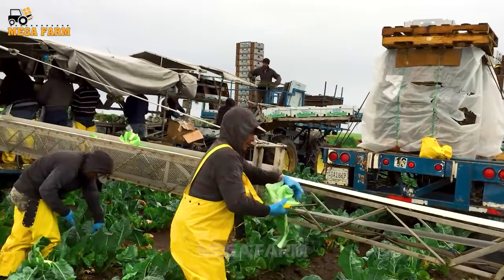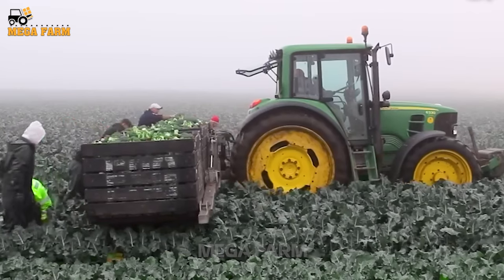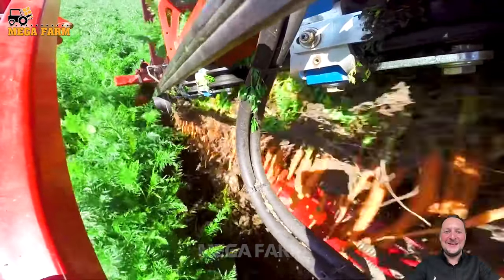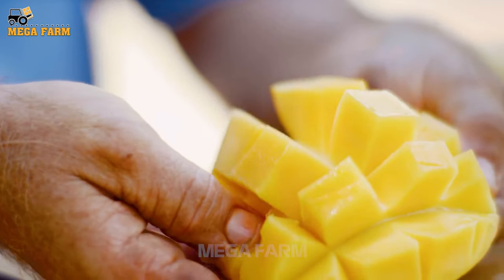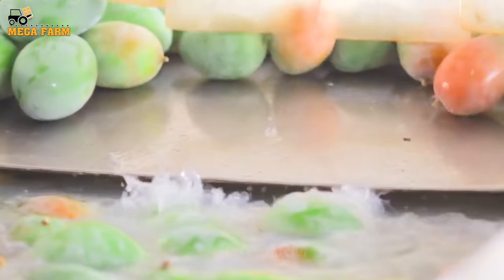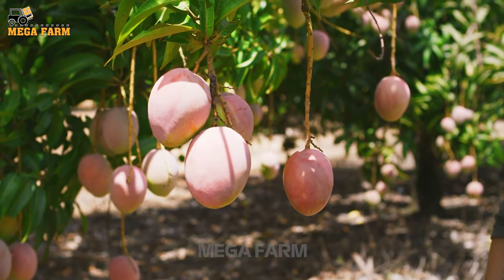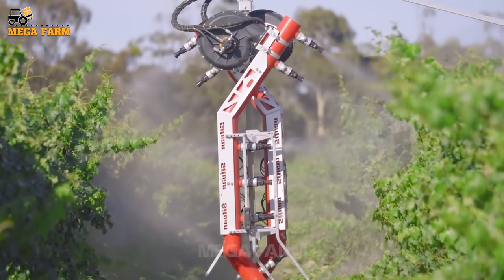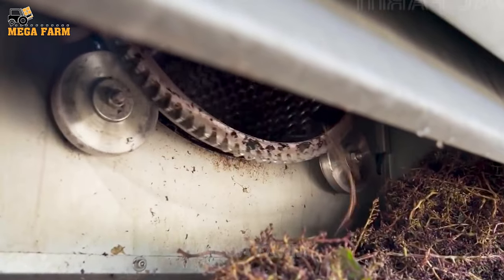Harvesting Broccoli, Cabbage, Carrots, Onions With Machines Modern Agricultural Technology 2023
Today, we will witness the power and convenience of modern machines in the process of harvesting vegetables such as broccoli, cabbage, carrots, and onions.
These advanced agricultural systems not only increase efficiency but also help reduce effort and time, bringing impressive and effective results to farmers.
Let's enjoy the feeling of progress together, as agricultural technology increasingly reshapes the landscape of food production.
We'll see how smart devices and automation help farmers not only save time and effort but also increase productivity.
To achieve high yields when growing broccoli, proper preparation and planting steps are very important. First of all, you should cover the blister with soil to germinate
The first stage of broccoli growth is sowing seeds, which can be sown indoors or outdoors. Broccoli plants usually begin to sprout around the 4th week
Before planting young trees, farmers will prepare the soil and irrigation system so that the trees can grow best
After about 20 days, when the seedlings have 4-5 leaves, they can be picked up and planted in prepared soil. Make sure each tree is about 40-50 cm apart and bury the base tightly to avoid falling.
The seedling stage ends when the broccoli is in its young stage - it has a root system and some leaves. Now, plant growth increases
The vegetative phase lasts about four to six weeks. This is the stage when broccoli plants begin to grow actively
Drip irrigation helps provide even and stable water to plants, reducing the risk of water overload or water shortage, and helping it grow strongly and evenly.
Broccoli plants usually enter the flowering stage about 8 to 12 weeks after germination. Heads of broccoli start only a quarter the size and mature over time.

► YouTube channel "Mega Farm" - a place where fascinating aspects of farming, production and harvesting are discussed. Here, we will explore groundbreaking technologies, strategies and approaches to large-scale farm management. We will present the most advanced methods to optimize yields, improve quality, and apply smart management strategies in agricultural production. Let's explore together how groundbreaking ideas and modern technology are driving the advancement of agriculture!